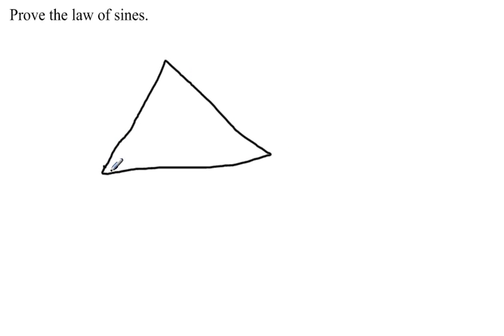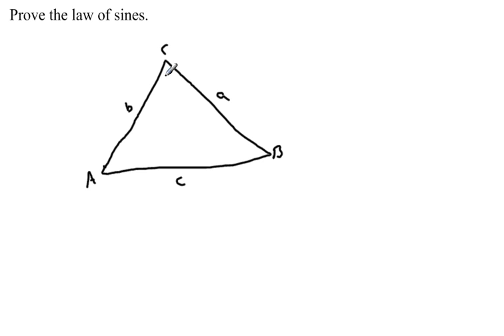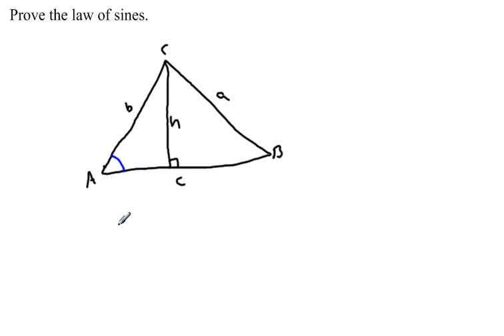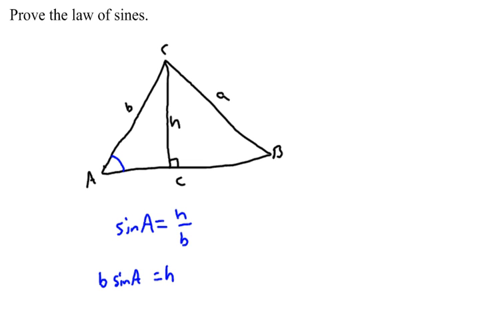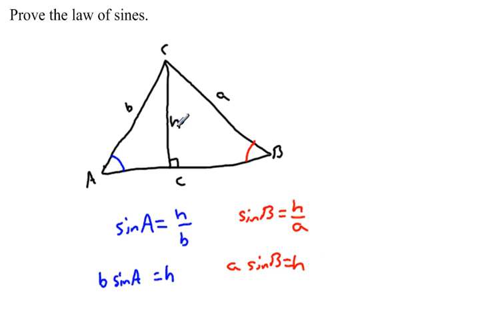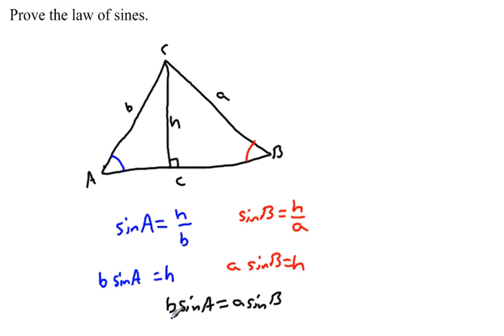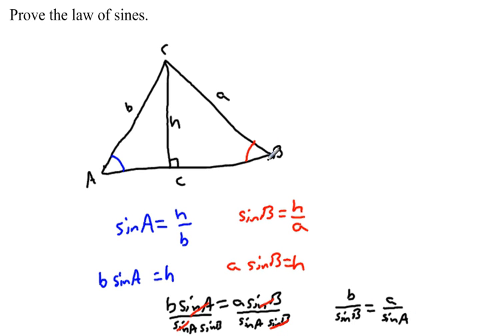Pre Calculus Chapter 6 Law of Sines Proof.wmv